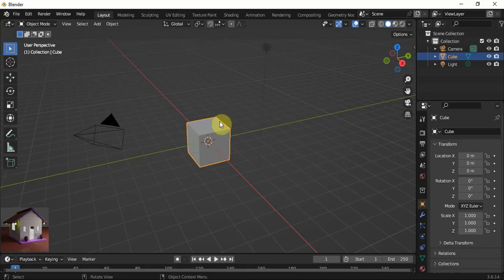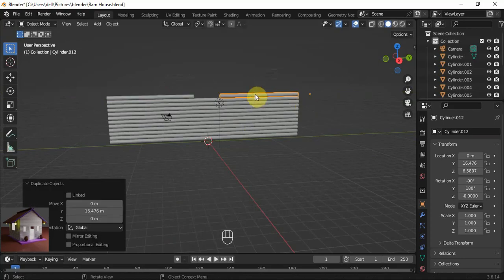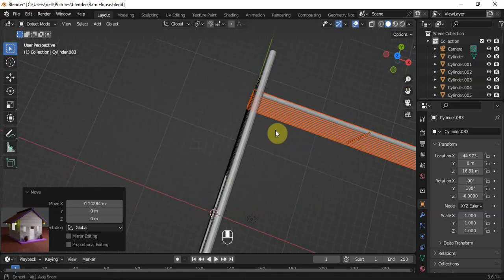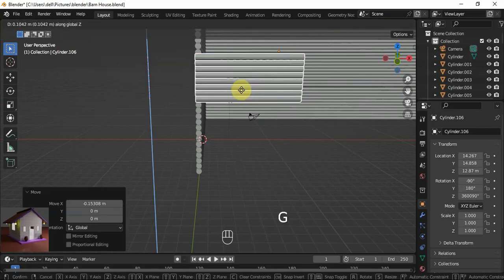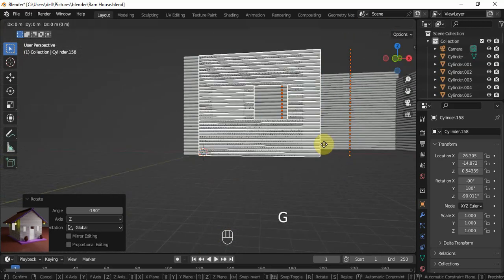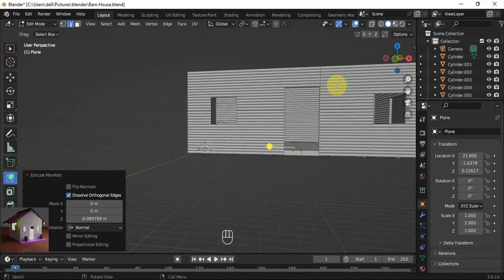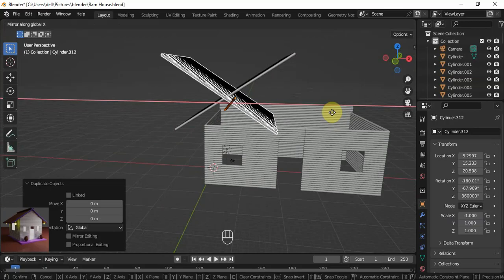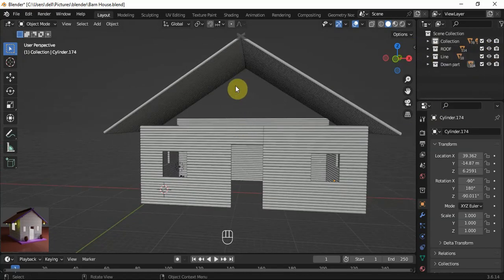How to Turn a Cylinder into a House in Blender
Welcome to ArgosCreatives! 🎨

In this tutorial, I will show you how to transform cylinder into a simple house in Blender step-by-step. This beginner-friendly lesson will guide you through the process of creating a clean 3D house model, including the roof, windows, doors, and lighting setup to make your render look realistic.

Whether you're new to 3D modeling or improving your skills, this tutorial will help you understand the basic techniques used to create architectural models in Blender.

By the end of this video, you will learn:
✔ How to transform a cylinder into a simple house structure
✔ How to add doors and windows
✔ How to design a roof in Blender
✔ How to add lighting for a better render
✔ Basic modeling workflow for beginners

This tutorial is perfect for beginners in Blender and 3D design.